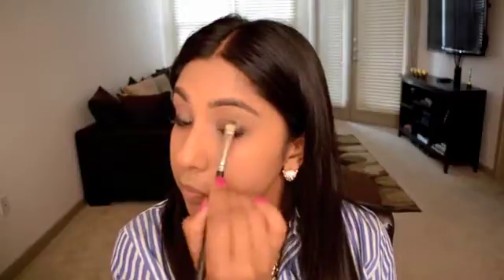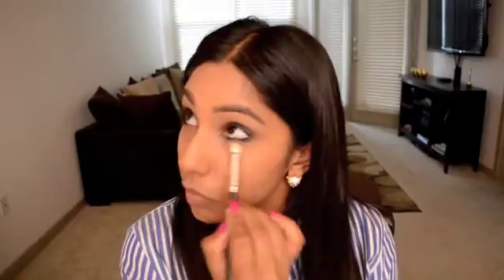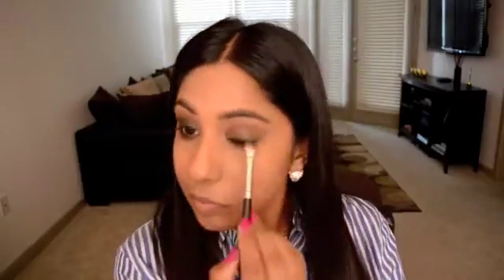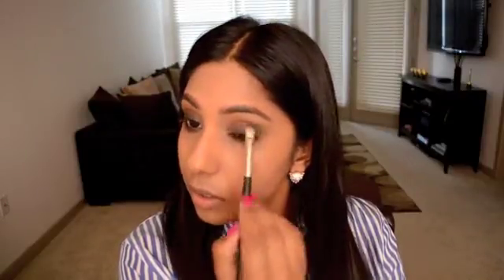Neutral Eye Makeup Tutorial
PAMELUXE.COM

Hello Gorgeous!

Ever heard of an "everyday glam look"? Sometimes, life calls for one.